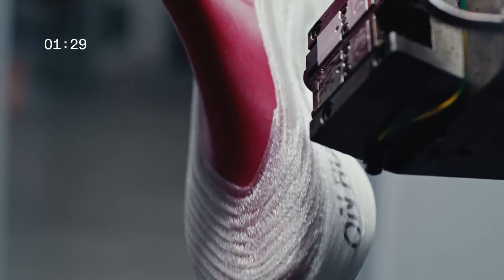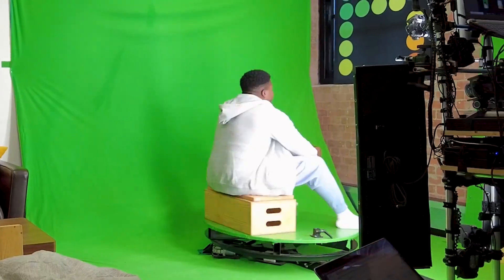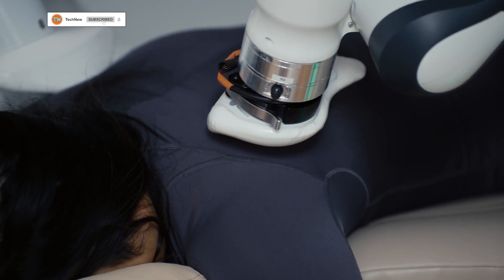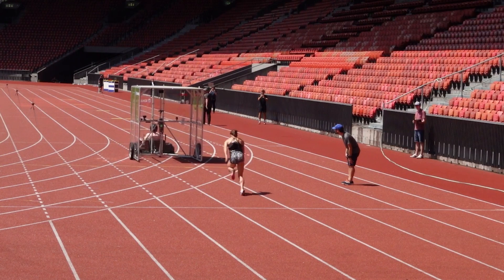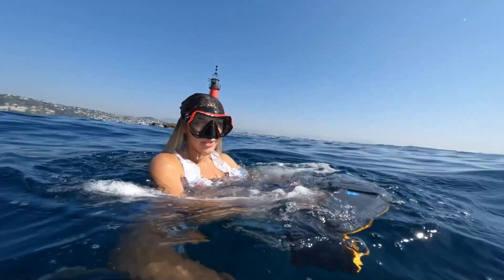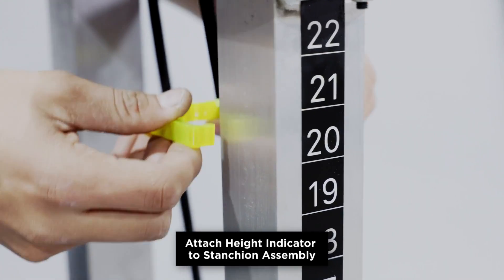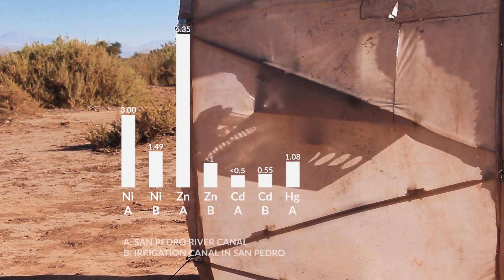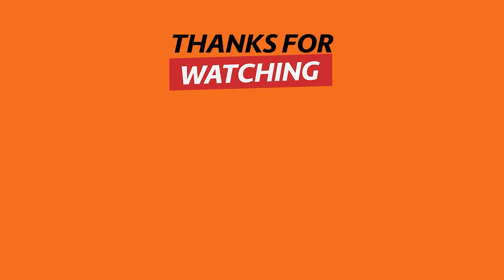INVENTIONS IN THE WORLD YOU MAY LIKE | UNBELIEVABLE INVENTIONS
In this video, we explore some of the most fascinating world inventions that are changing the way we live. From groundbreaking technology to everyday innovations, these world inventions are pushing the boundaries of what's possible. You won't believe how these unbelievable world inventions are shaping the future. Get ready to be amazed by the creativity and ingenuity behind these world-changing ideas!

10) Wrist Mounted Arrow Launcher

0:00 - LightSpray
1:15 - Nanoscribe Micro Miracles
2:08 - Aescape
2:59 - SoftFoot Pro
3:45 - Airshield
4:21 - Sublue Vapor
5:08 - AlterG NEO
5:50 - Garage Bunny
6:34 - THE ATACAMA
7:34 - Wrist Mounted Arrow Launcher